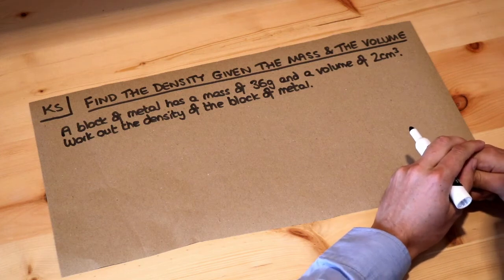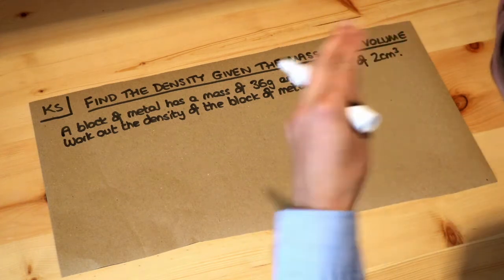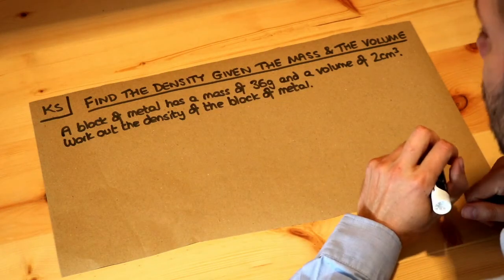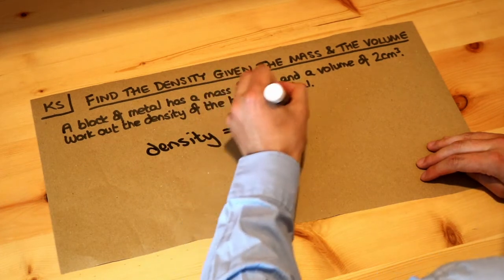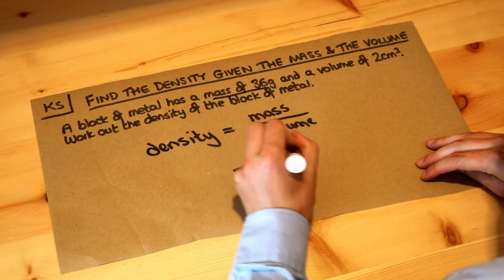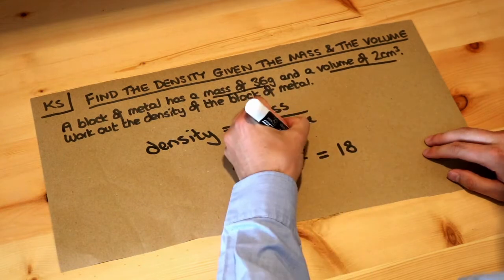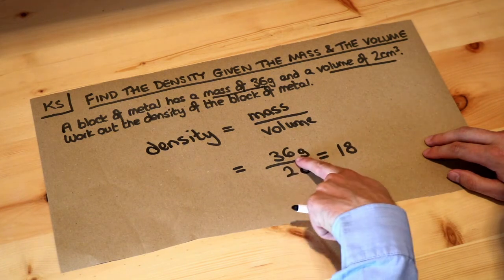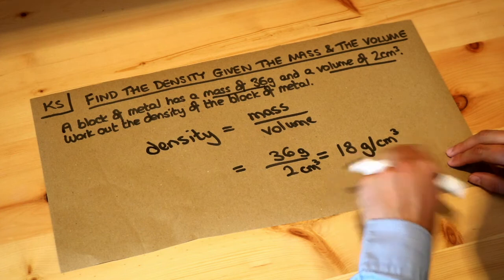Key Skill - Find the density given the mass and the volume.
"Find the density given the mass and the volume."